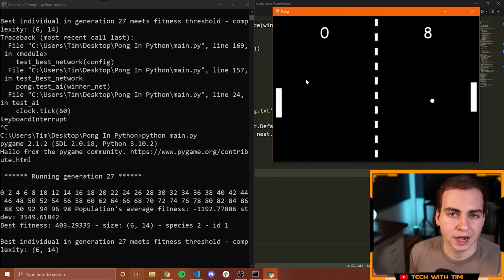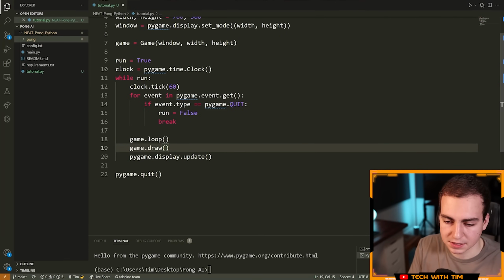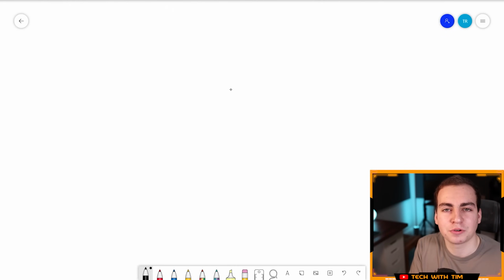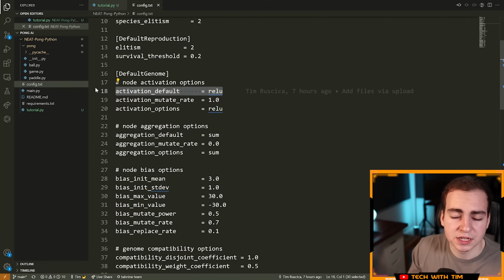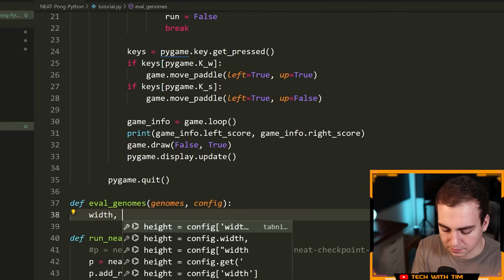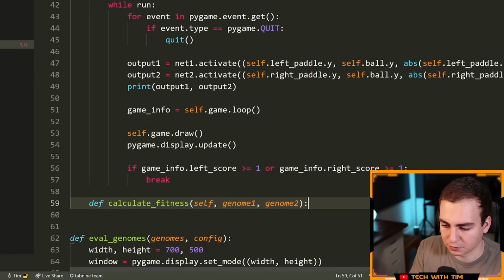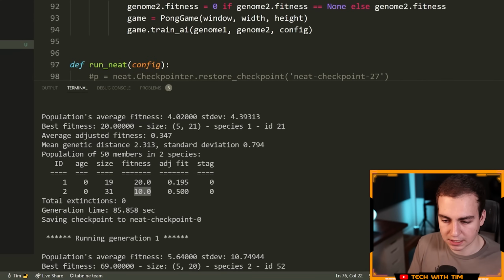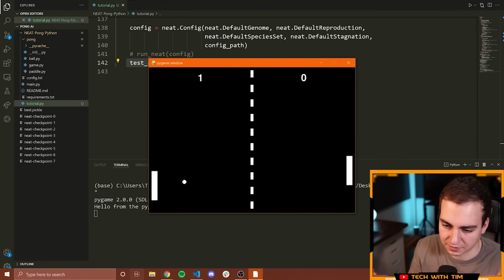Python Pong AI Tutorial - Using NEAT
Welcome back to another video! At the beginning of this video you'll see an AI teaching itself how to play the game of Pong. It's doing it by using an algorithm called NEAT which stands for Neuro Evolution of Augmented Topologies. Now in this video I'm going to explain how this works and implement into this game! While it is focused on Pong, you can take what you learn and implement it into other projects, so I hope you enjoy and learn from this video!

⭐️ Timestamps ⭐️
00:00:00 | Pong AI Demo
00:02:02 | Setup & Installation
00:05:32 | Pong Game Walkthrough
00:09:44 | Playing Pong
00:18:35 | NEAT Explanation
00:32:38 | NEAT Config File
00:36:54 | NEAT Setup
00:42:35 | NEAT Training Methodologies
01:05:24 | Training Our AI
01:09:03 | Testing Our AI

⭐️ Tags ⭐️
-Tech With Tim
-Python Pong
-AI Tutorial
-Python AI Tutorial
-NEAT
-NEAT Explanation